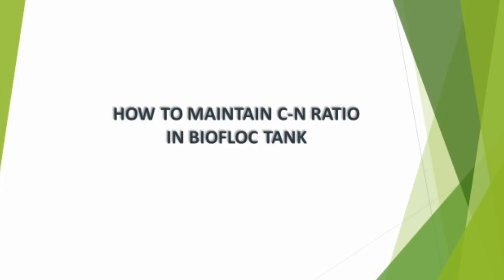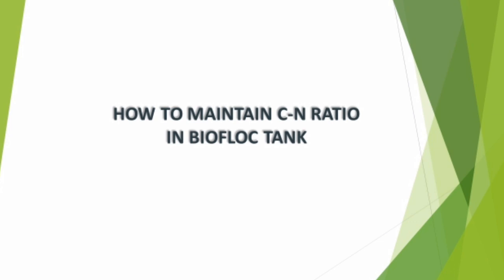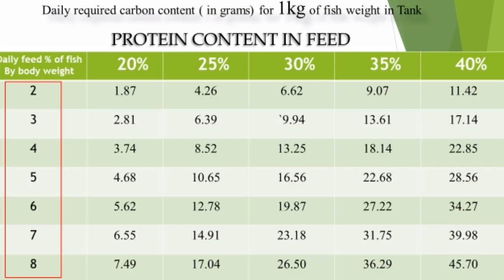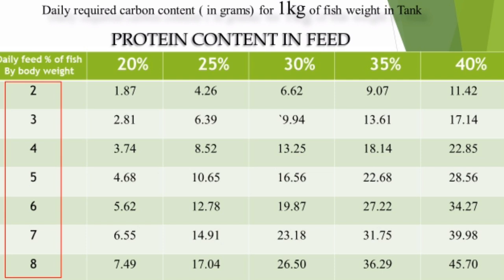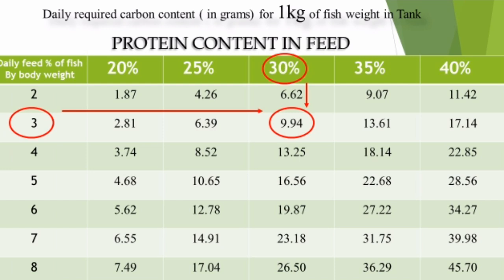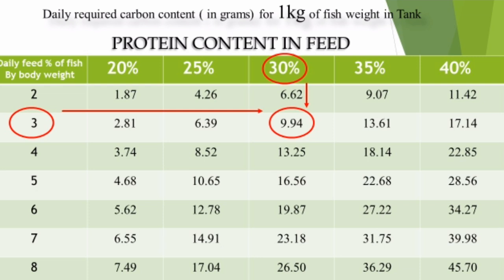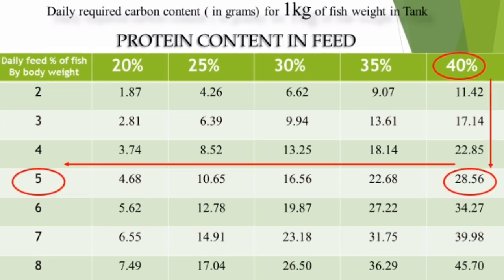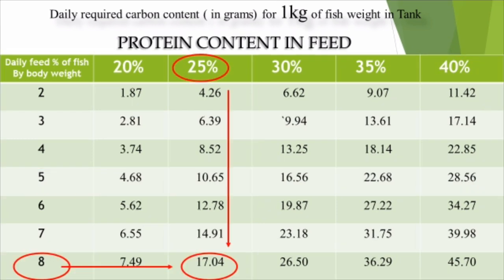BIOFLOC METHOD IN TAMIL(How to maintain CN ratio)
In this video we have talked about the maintaining of CN ratio.